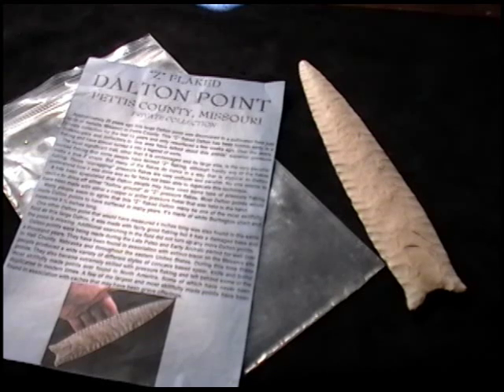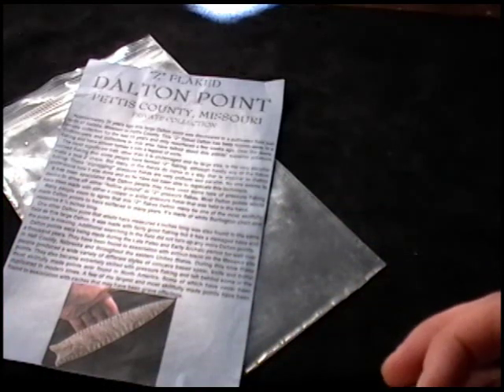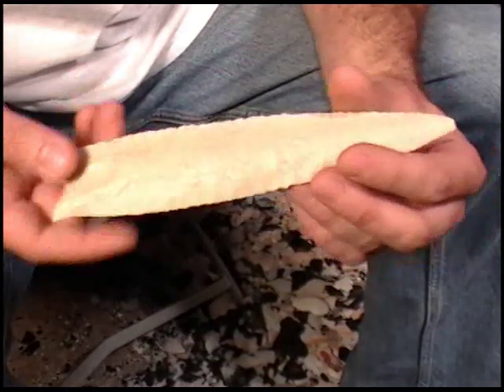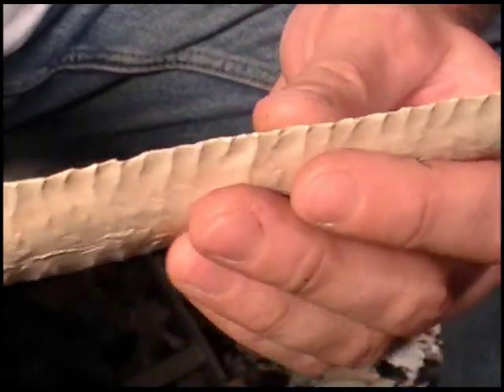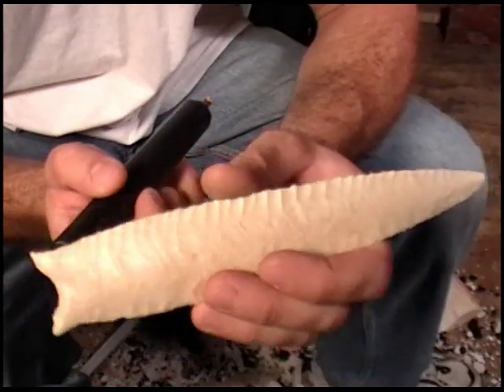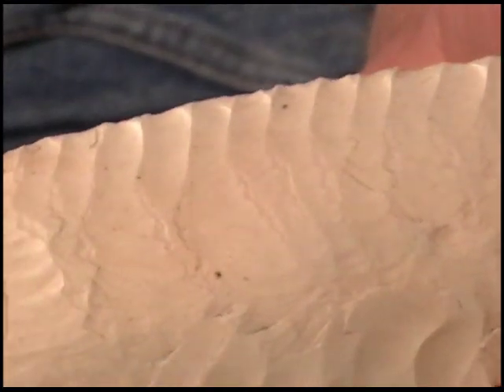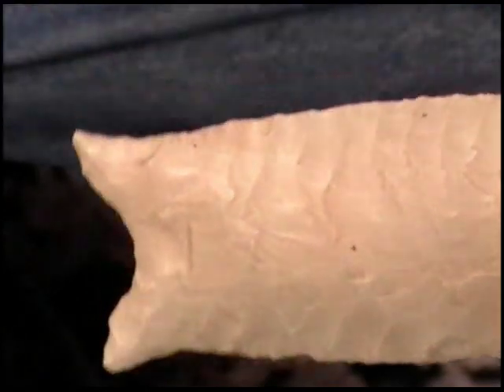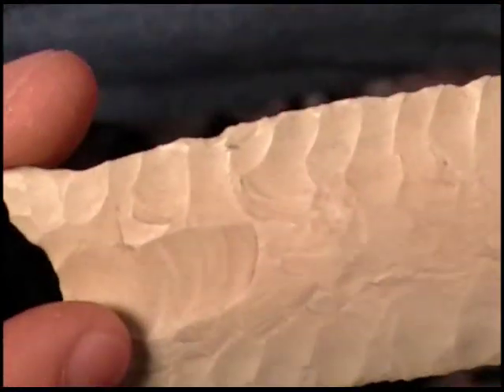Flint Knapping Trade Secrets Vol. 2 Dalton Technology - Replicating the "Z" flake pt. 1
"They (the Dalton people) became extremely skilled at pressure flaking and left behind some of the most skillfully made points ever found in north America. Some of which have never been duplicated in modern times... Comments made by several knappers with a high level of skill are saying they know of no one that can duplicate the type of pressure flaking on this point. (Pete Bostrom Feb. 2001 lithic casting lab inc.)